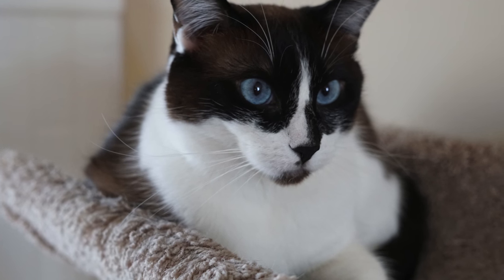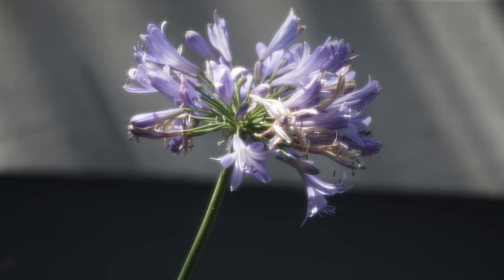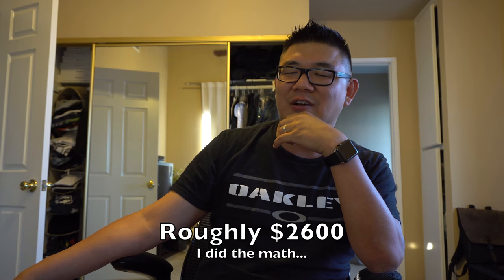VLOG 3 in 4K! Sony A6300 Unboxing, Timelapse and Shopping Spree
My first out of the box impressions on the Sony A6300. Also recorded this VLOG with the camera in 4K as well as managed to take a few photos and do a time lapse. I have been really busy lately and haven't had the chance to fully use the camera but I will put together a review in the future!

Also mentioned in this video:

Sony SEL35F18 35mm Prime Lens
Sigma 30mm
New Nintendo 3DS
The World Ends with You

► SOCIAL MEDIA!

• Macbook Pro Retina 15-inch
• Sony RX100m3 (RX100m4 Available)
• Sony A6300
• Manfrotto Mini Tripod
• iPhone 6s
• Nexus 6P
• Phantom 3 Pro

Dollar Shave Club Razors!